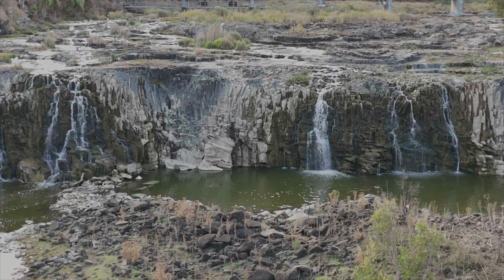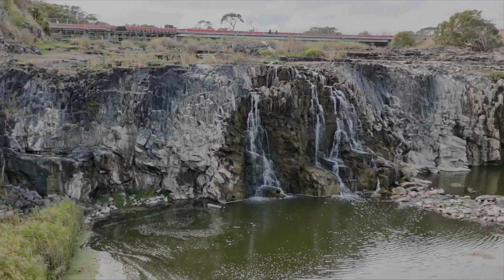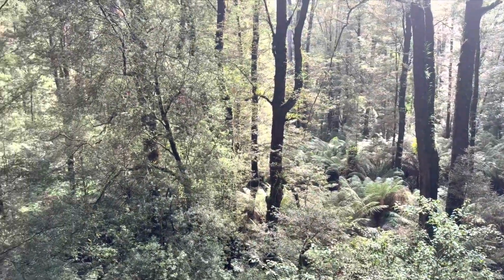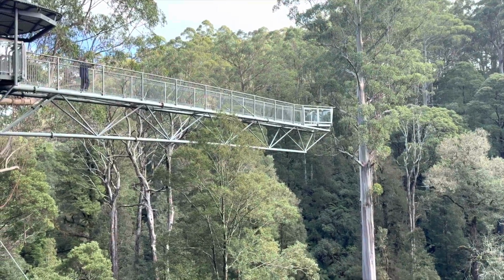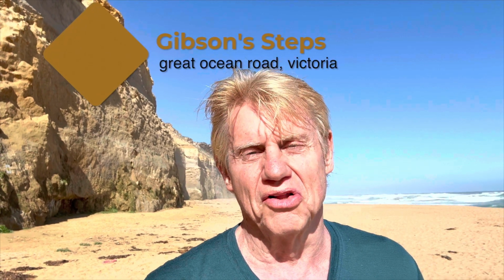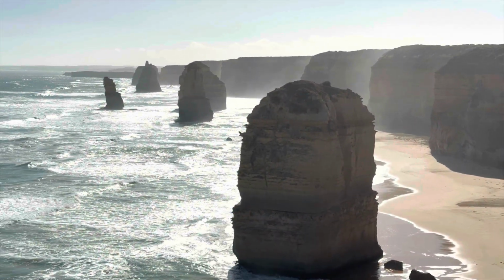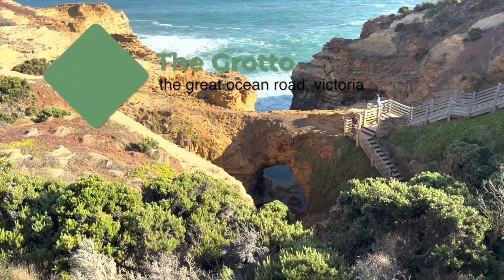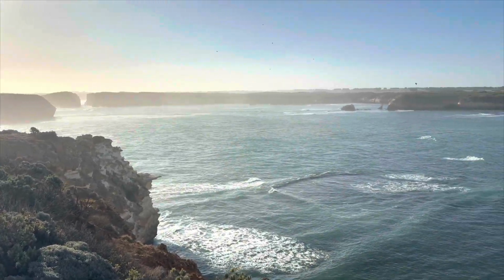Day 3 Hopkins Falls, Rainforest Walk, Coast Road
Today we checked out a 90 meter wide waterfall, that’s about 100 yards
Then we drove a couple of hours to get 30 meters or 100 ft, up in the air, no drone required,  before spending most of the afternoon checking out the Great Ocean road.